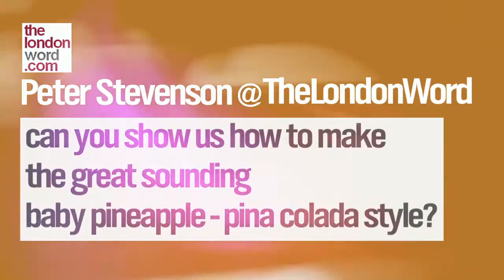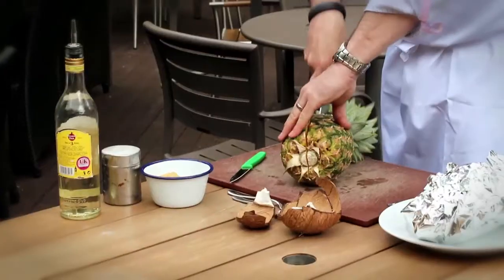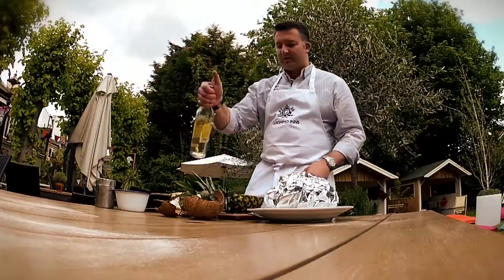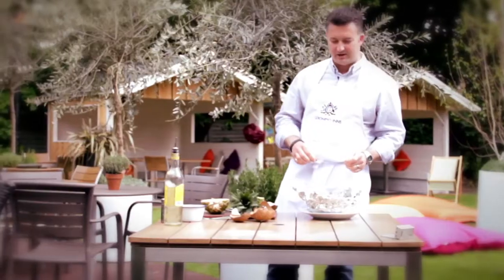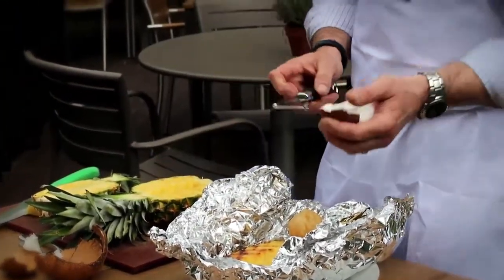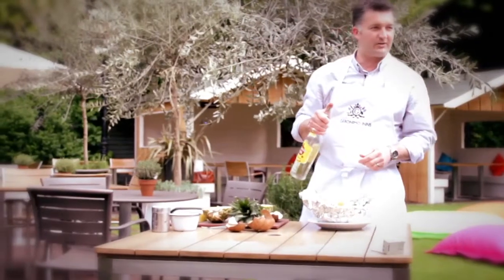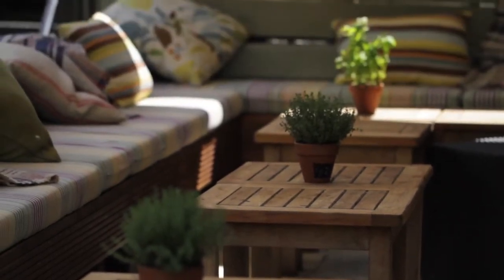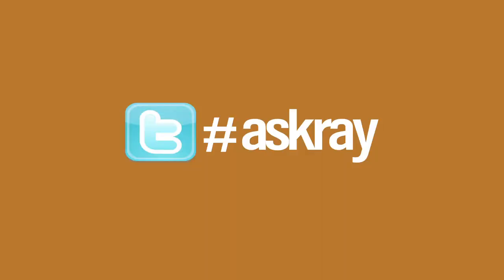AskRay Pineapple Pina Colada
Watch as our foodie chief Ray Brown shows us how to make a baby pineapple pina colada style, as asked by Peter Stevenson from The London Word.